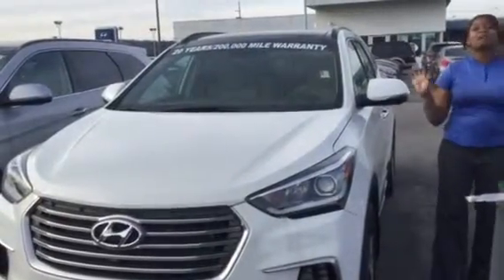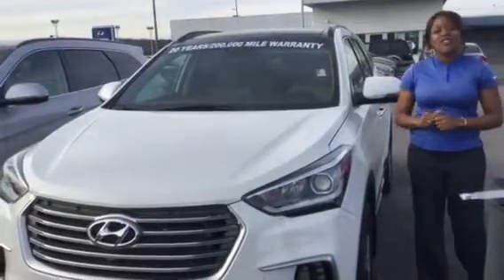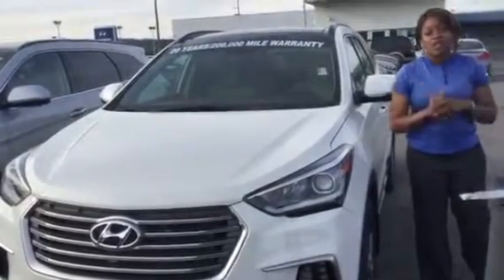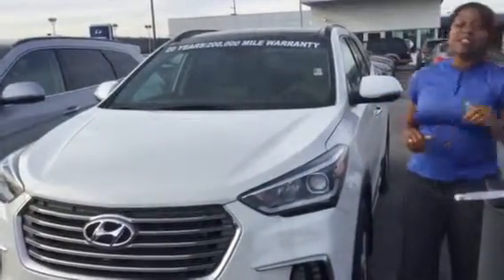Lakethia's Santa Fe XL @ Tamreon Hyundai in Hoover